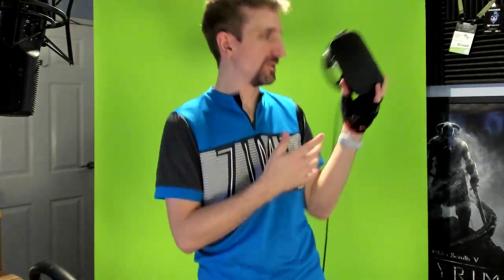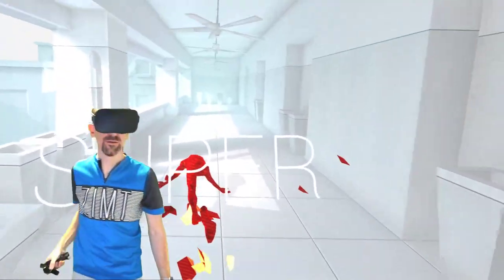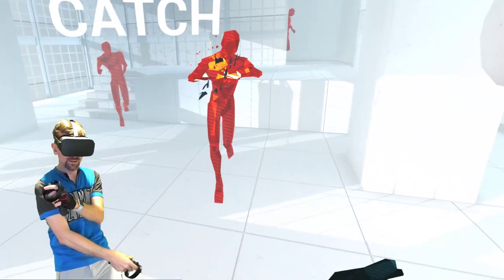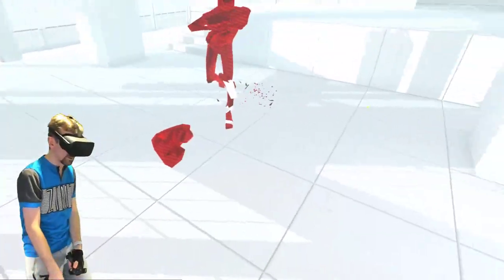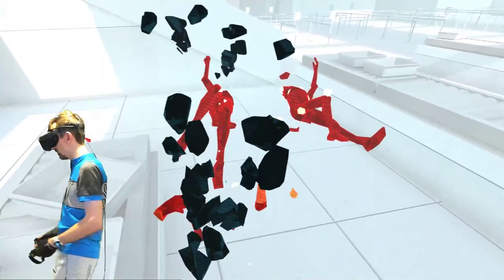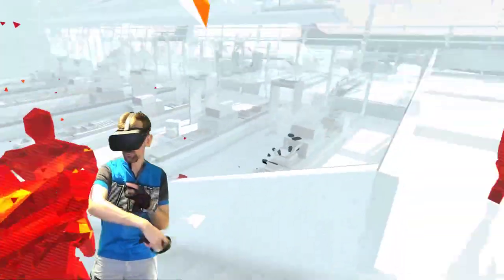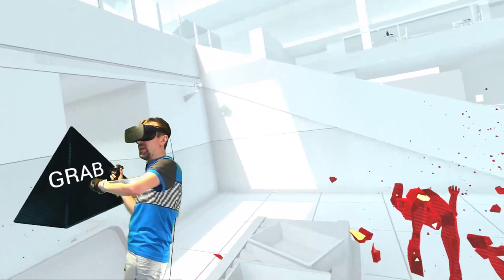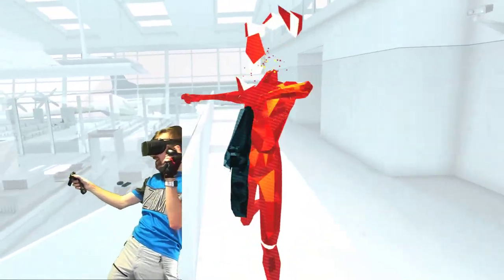OCULUS Self Tape - ZIM #2 - SUPERHOT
ZIM #2 - SUPERHOT

Submitted to a talent agency for a part in an upcoming Oculus TV advertisement.  In the end, I didn't get a callback for the part, so thought I'd post my attempts, as a bit of fun to share with ye.

Each of these were 'first takes', by the way.  As such, they're intentionally imperfect.  That's just the way I roll!

Studio recorded in Scotland on 12 April 2019.